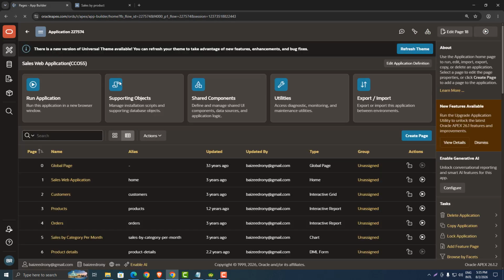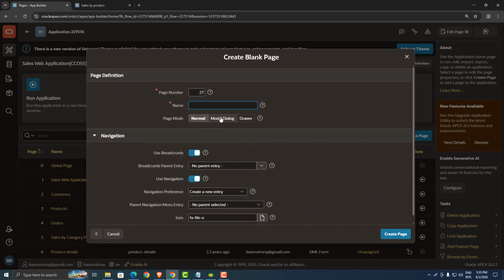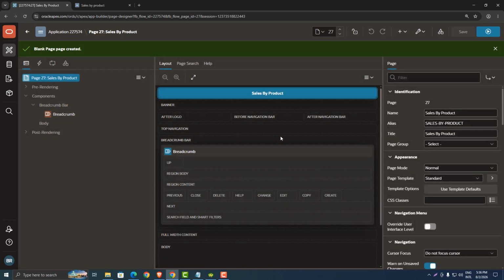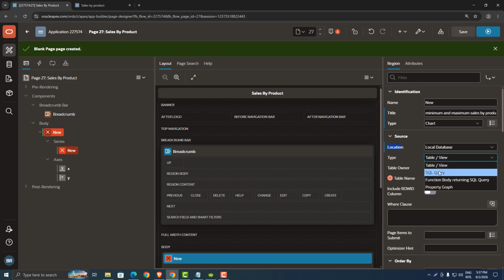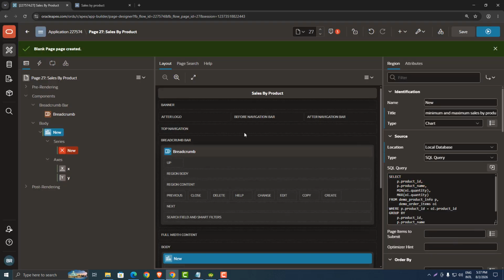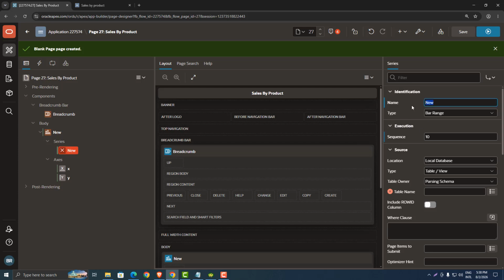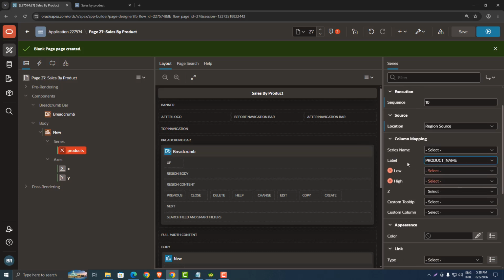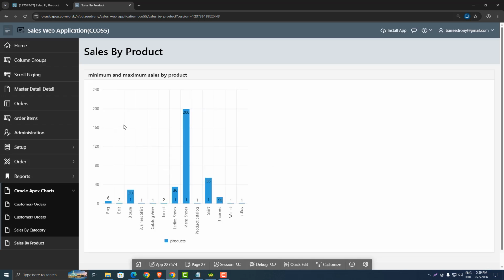Oracle APEX Range Chart Tutorial | Build a Sales by Product Report Step by Step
Oracle APEX Range Chart Tutorial | Sales by Product Report

Learn how to create a Sales by Product Report using a Range Chart in Oracle APEX. In this step-by-step tutorial, you'll build an interactive chart, write the SQL query, configure the chart attributes, and display the minimum and maximum sales quantity for each product.

This tutorial is perfect for beginners and developers who want to improve their Oracle APEX reporting and data visualization skills.

📌 In this video, you'll learn:
Create a new page in Oracle APEX
Build a Chart Region
Write the SQL query for product sales
Configure a Range Chart
Map chart series and labels
Display minimum and maximum sales by product
Create a professional sales report dashboard
💻 SQL Query Used
SELECT
    p.product_id,
    p.product_name,
    MIN(oi.quantity),
    MAX(oi.quantity)
FROM demo_product_info p,
     demo_order_items oi
WHERE p.product_id = oi.product_id
GROUP BY
    p.product_id,
    p.product_name
ORDER BY
    p.product_name ASC;
🎯 Who Should Watch?
Oracle APEX Beginners
PL/SQL Developers
Oracle Database Students
Dashboard Developers
Database Administrators
Anyone learning Oracle APEX Reports and Charts